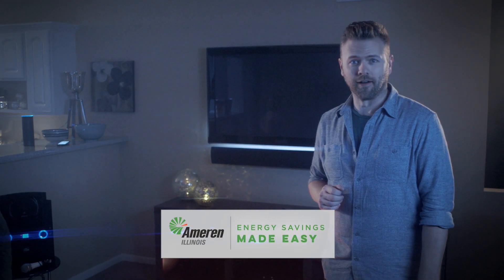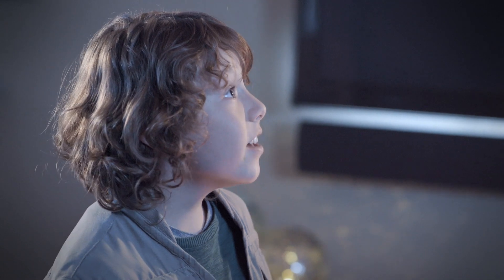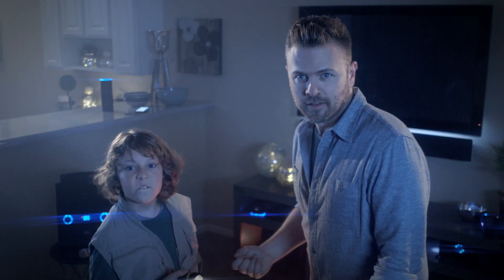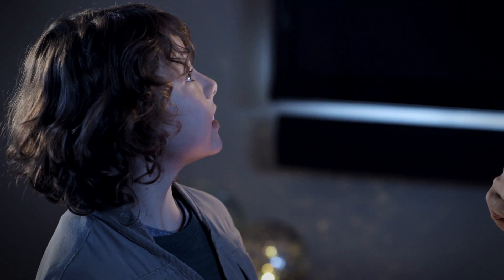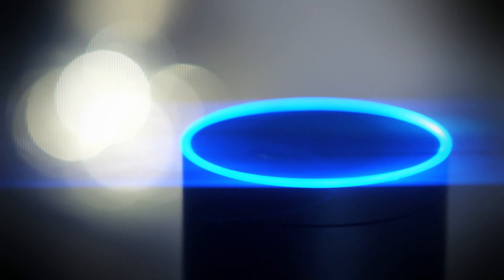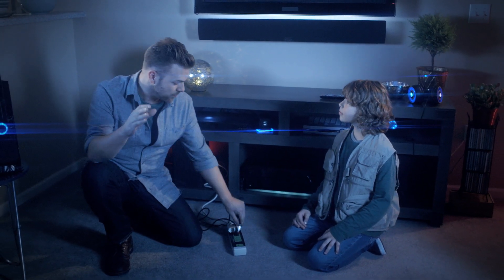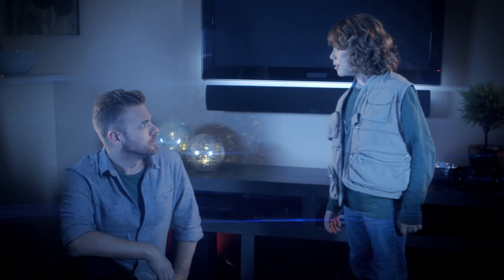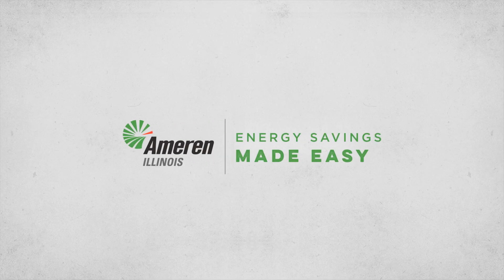Smart power strip. Simple ways to save.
Energy efficiency expert Matt Muenster teams up with his fearless sidekick Owen to show how something as simple as a power strip can lead to big savings. See more episodes and find other simple ways to save at AmerenIllinois.com/SavingsMadeEasy.